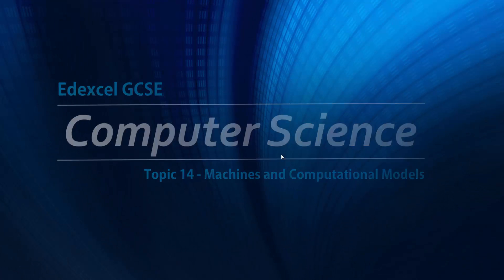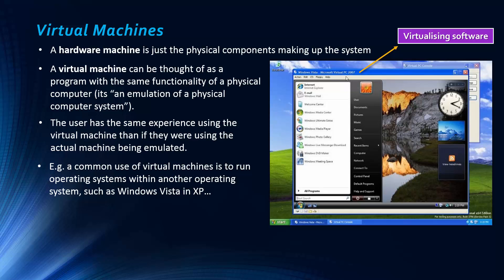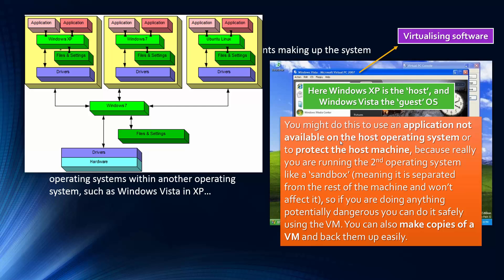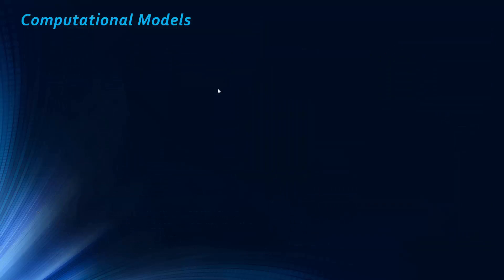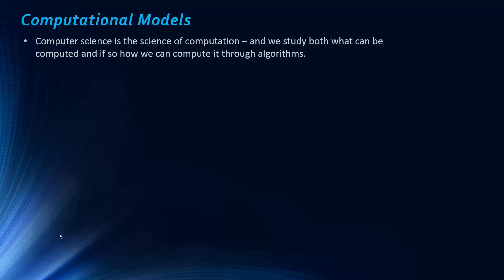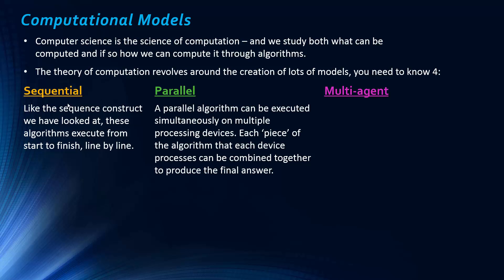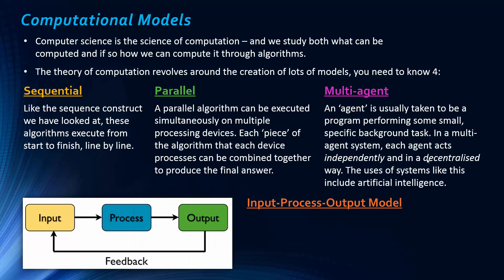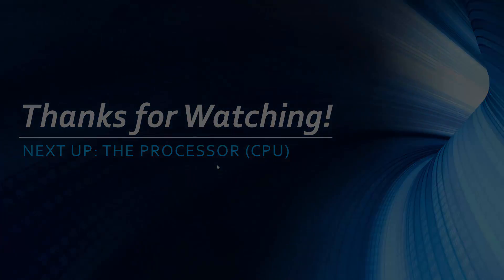Edexcel GCSE Computer Science: Machines & Computational Models - Topic 14 [OLD COURSE]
The concept of the virtual machine is covered in this video and why you might create one.  4 models are also covered: Sequential, Parallel, Multi-agent and the input-process-output model.